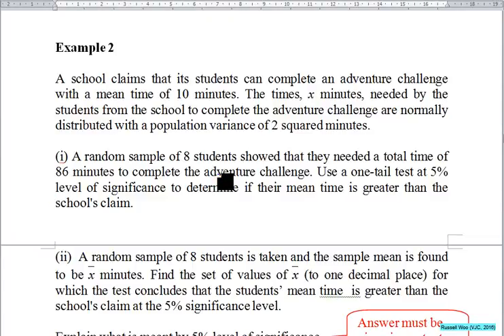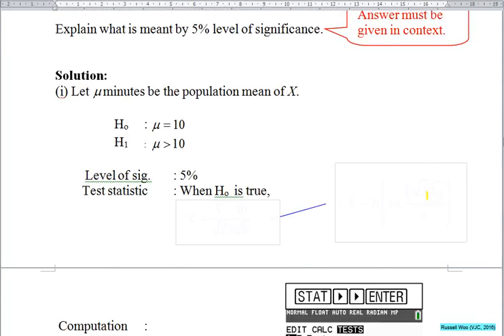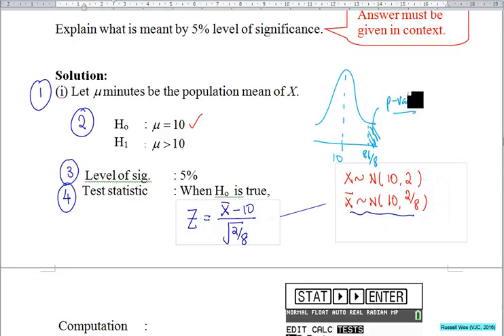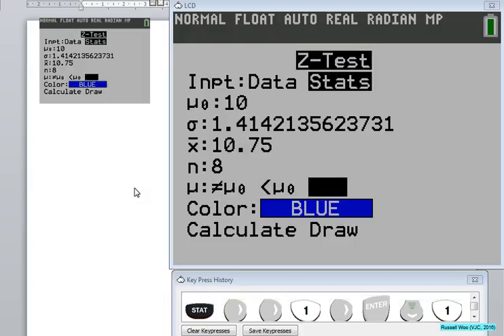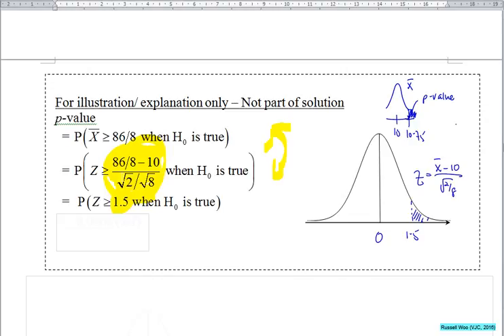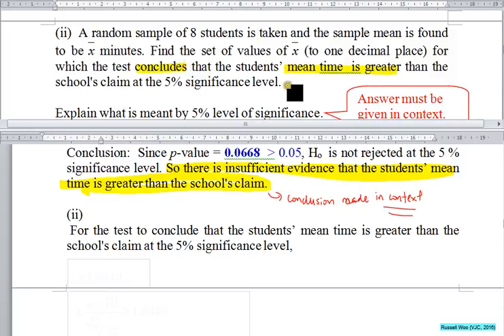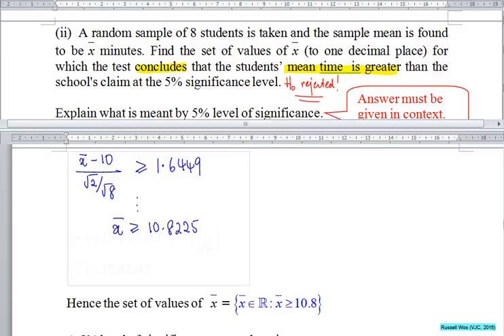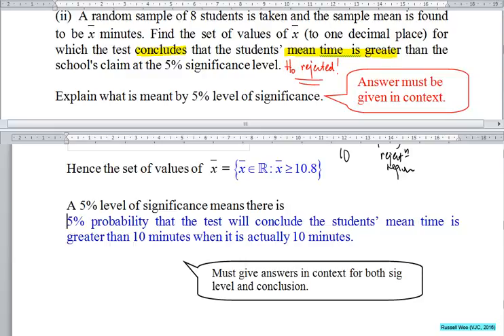Stats 7: Hypothesis Testing- Part 06: Example 2